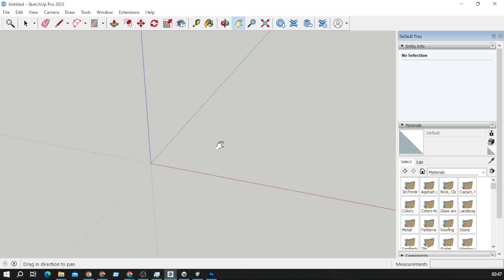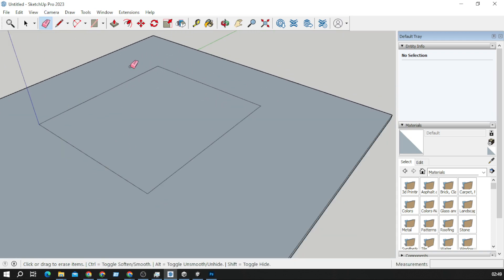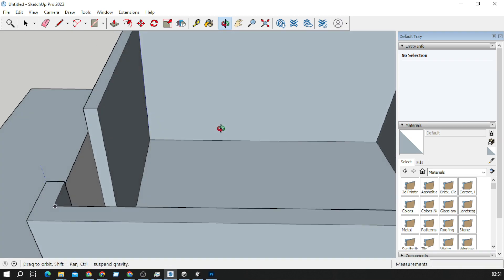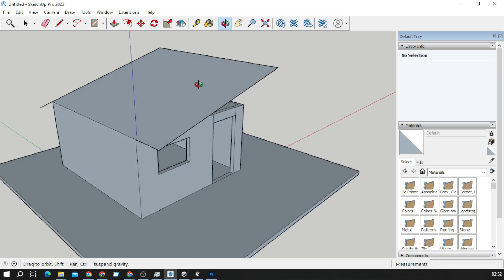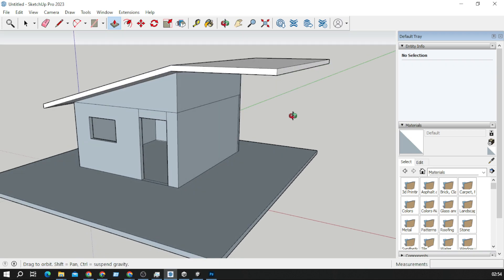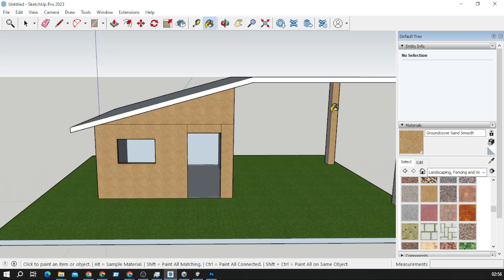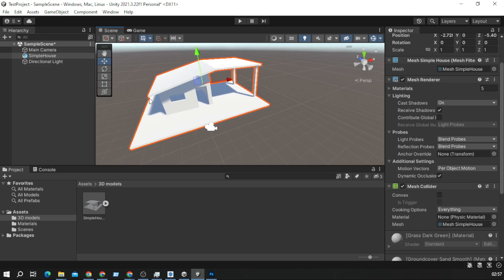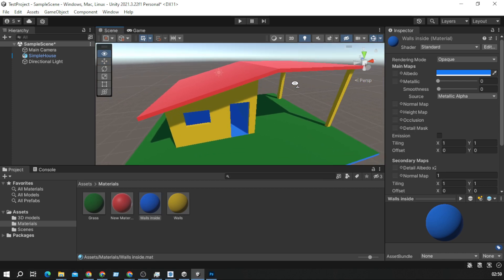How to make simple 3D house model and import it in Unity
Hello guys, in this video we are going to make simple house 3D model and import it in Unity.